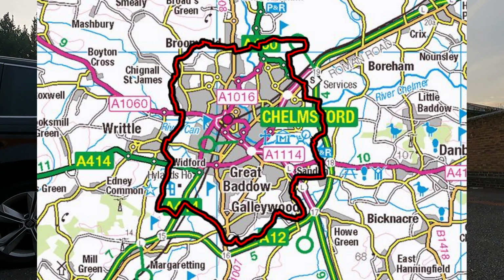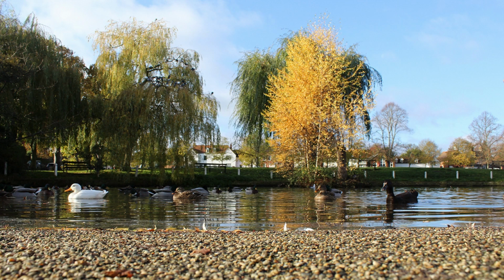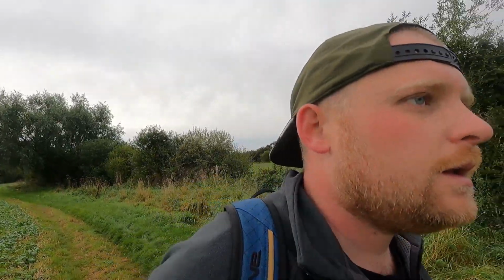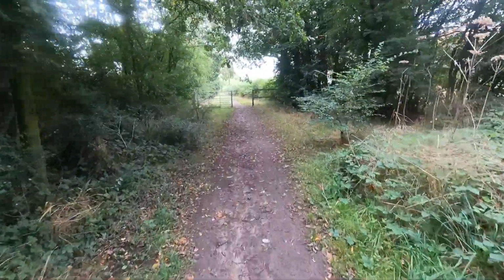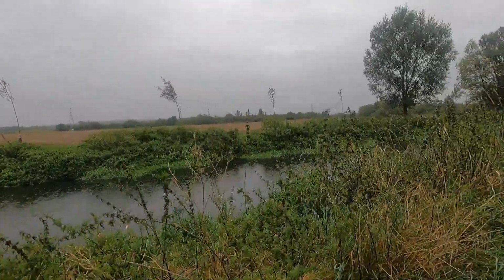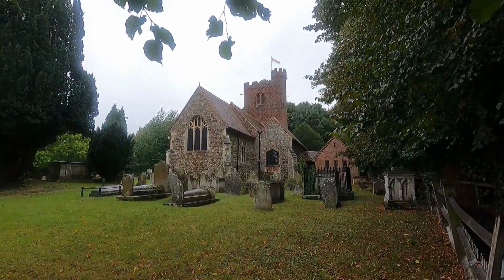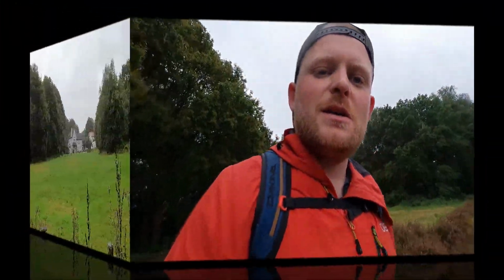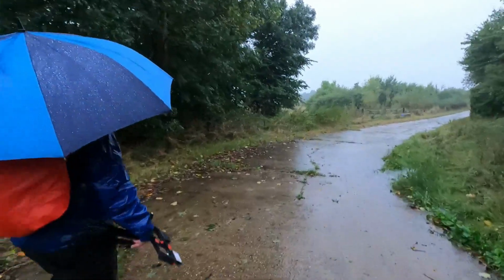Chelmsford Centenary Circle | CHESS HOMELESS | 20 Mile Sponcored Walk | Walking Essex | Fundraising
Hola Amigos!

Wow... what a walk! I managed to walk the Chelmsford Centenary Circle to raise money for CHESS homeless charity in Essex. I ended up walking a total of 27 miles on the day and absolutely destroyed my feet! A great walk that visits some truely stunning places.

If wish to donate to myself or Tom then please use the following links:

If you wish to partake in CHESS's big sleepout on the 15th October, please register your interest

A MASSIVE THANK YOU TO EVERYONE THAT HAS SUPPORTED, YOUR DONATIONS GO A LONG WAY AND IS APPRICATED.

Me: @thereatravellingamigos

Tom: @tomoutdoors